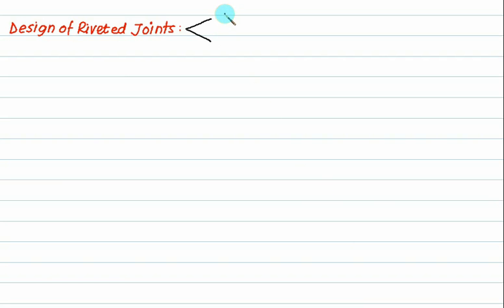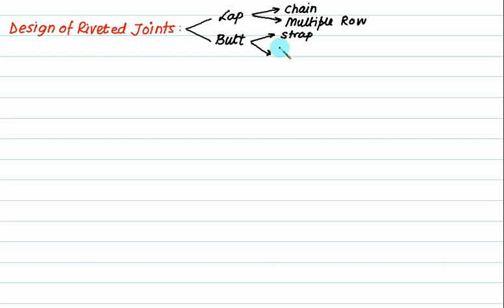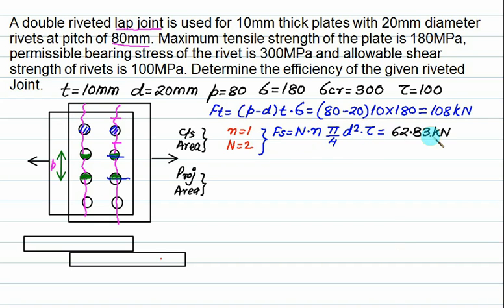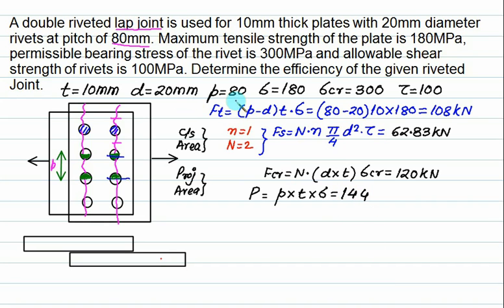01 Design of Riveted joints Tearing, Crushing and Shear strength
Riveted Joints and Cases of Failure of Riveted Joints

If you like this video please donate to improve the content Paytm 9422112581